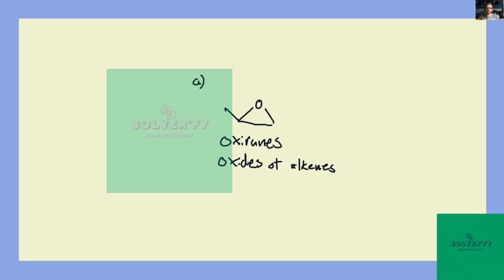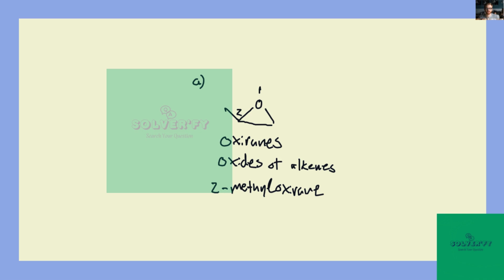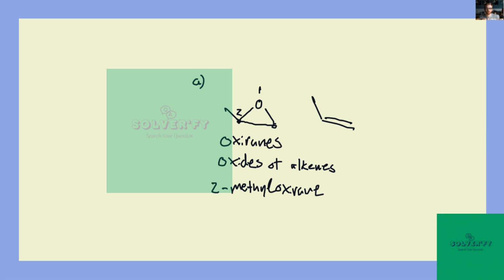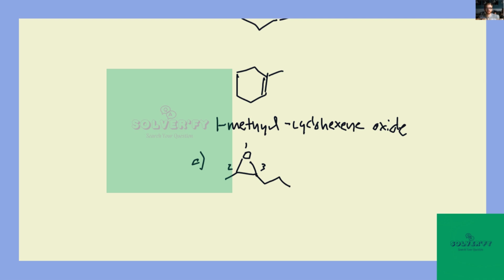[Chemistry] Name each epoxide a two ways b C two ways